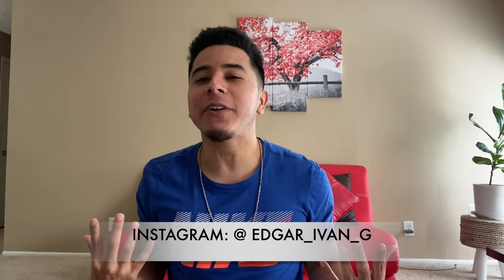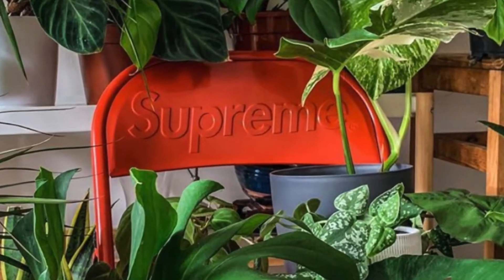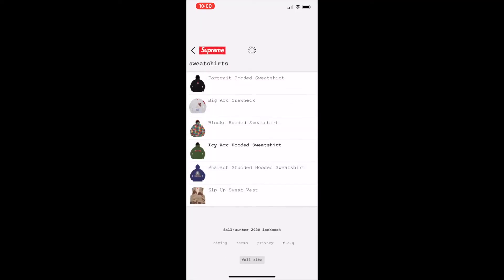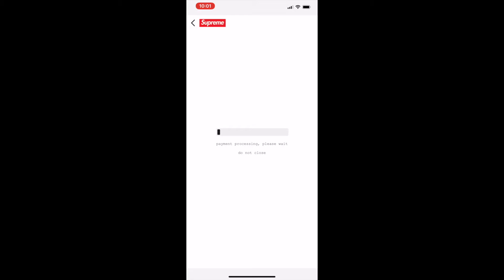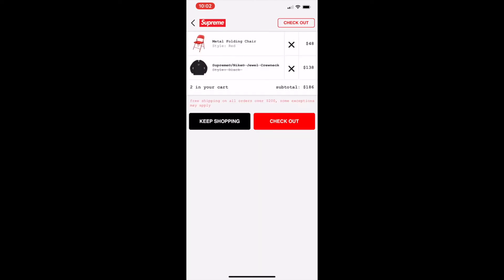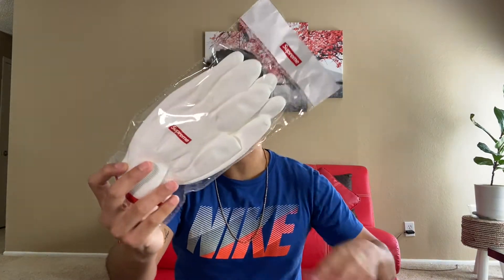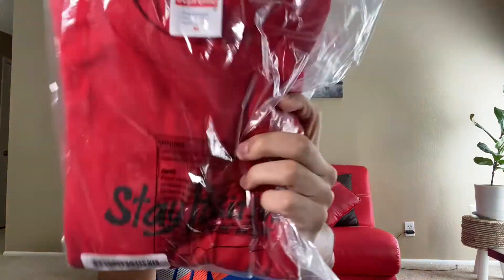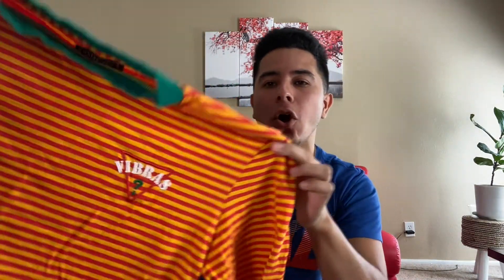SUPREME NIKE DROP - Supreme FW20 Week 2 Live Cop ON THE APP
On a mission to cop supreme by using the app, week 2 FW20 includes the Nike Collection.